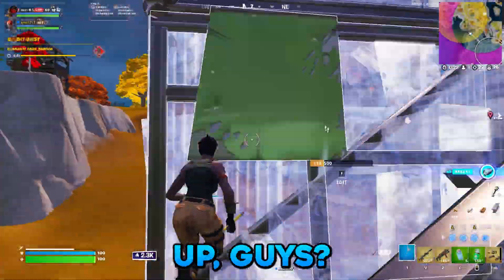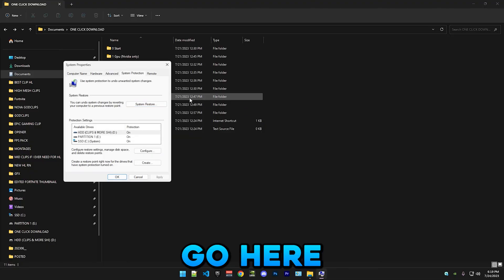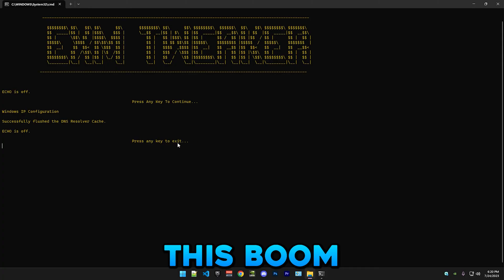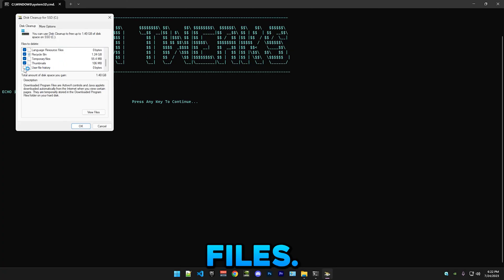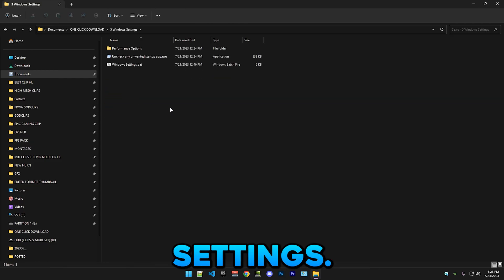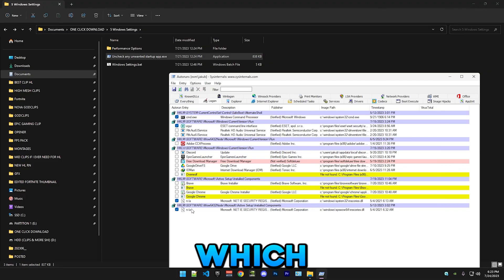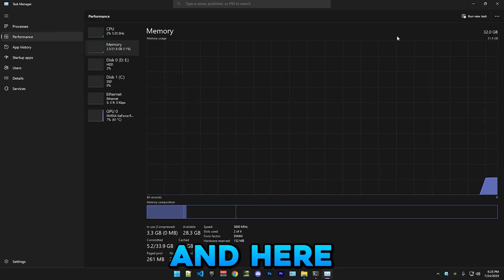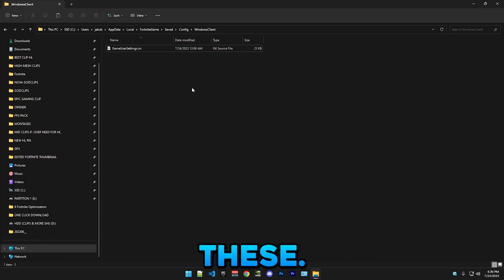*ULTIMATE* Free FPS & Delay Boost Pack🔧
ULTIMATE Free Fortnite FPS & Latecy Boost Pack 🔧
Best FPS & Latecy Boost Pack Fortnite
Downloads:

timestamps
Intro 0:00 - 0:08
My Paid Tweaks 0:08 - 0:32
Tutorial 0:32 - 6:18